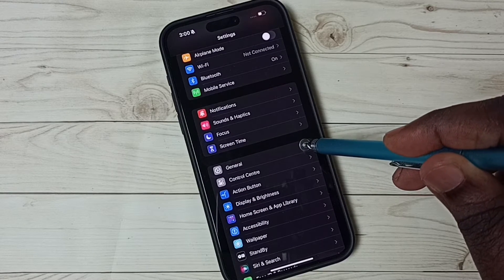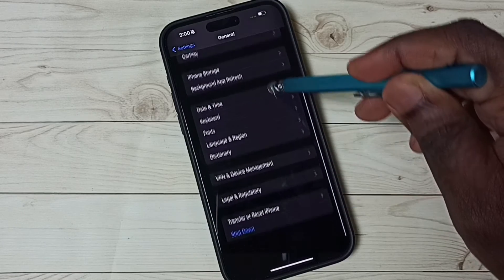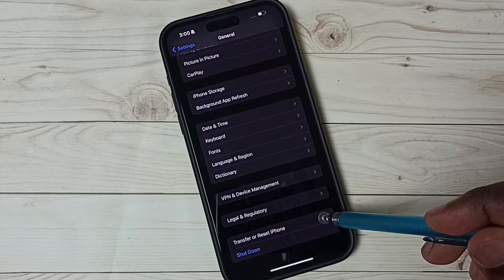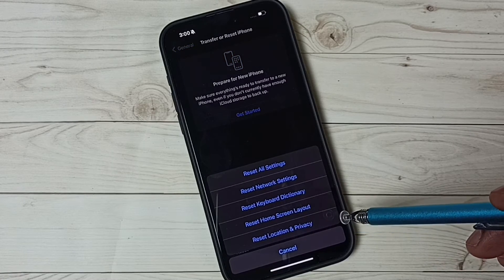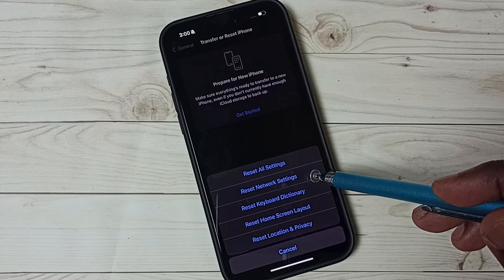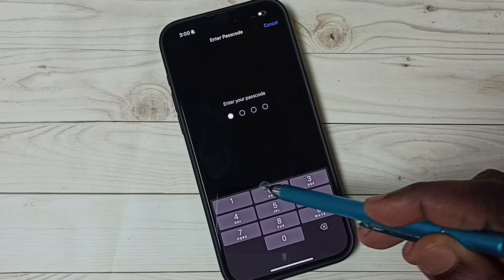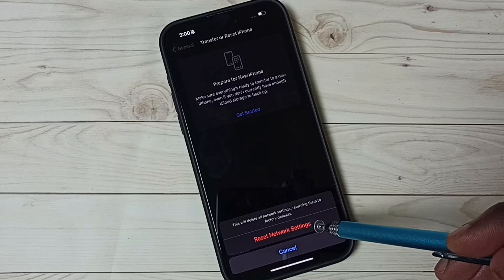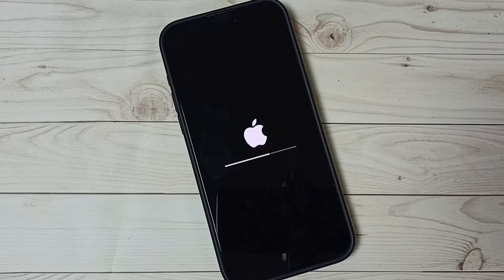iPhone 15 Pro Max : Fix all Network Problems | No Service | Slow Internet | 100% Solved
iPhone 15 Pro Max, iPhone, iPhone 15, iPhone 15 Pro, How to, Phone, Mobile,
power adapter, type c usb cable, adapter, a2246,